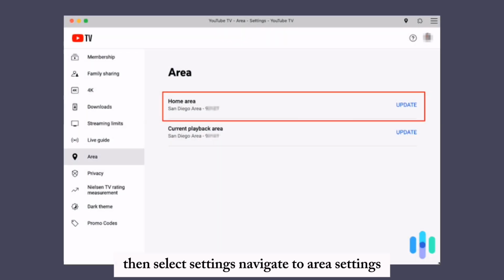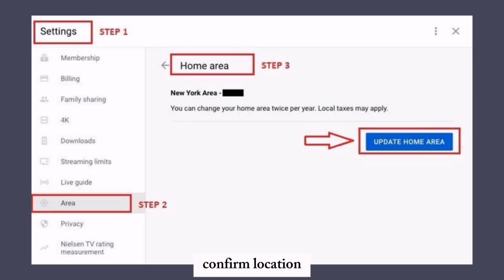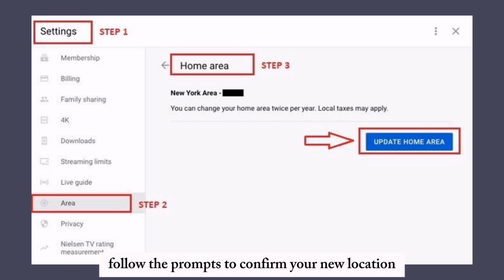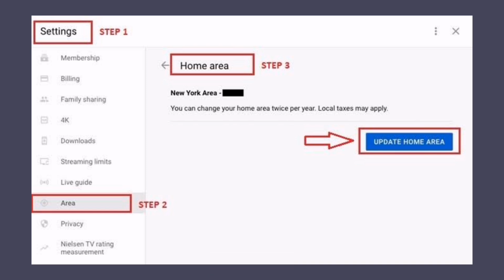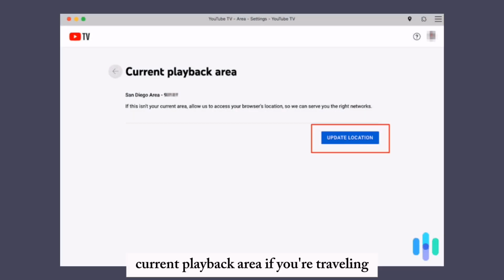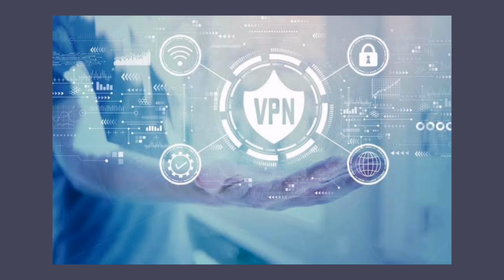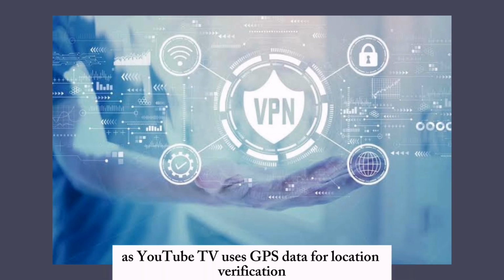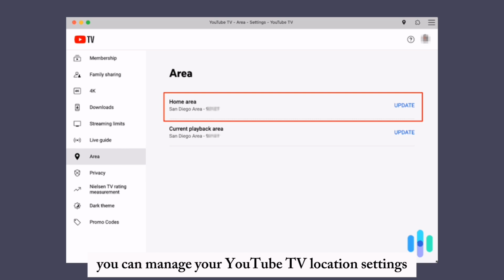How To Change Youtube Tv Location (2025) STEP BY STEP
How To Change Youtube Tv Location (2025)
If you are looking for a video about How To Change Youtube Tv Location  here it is!